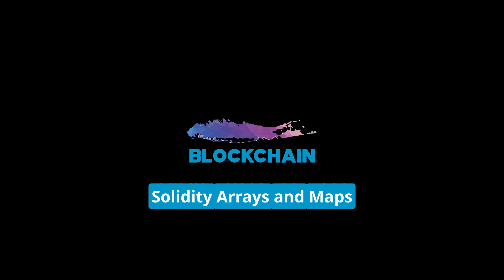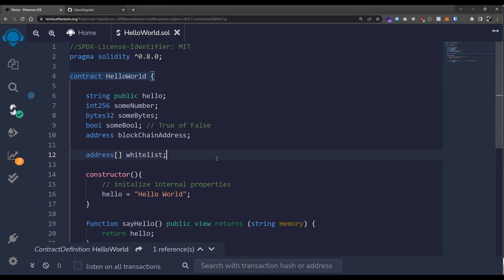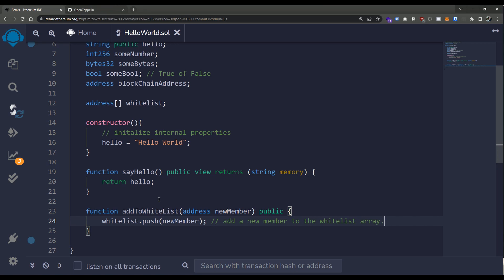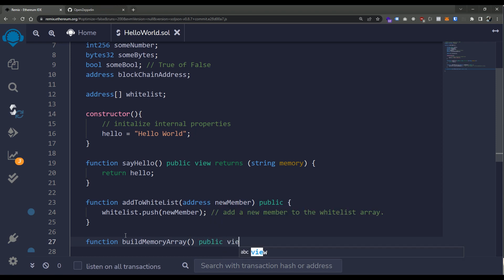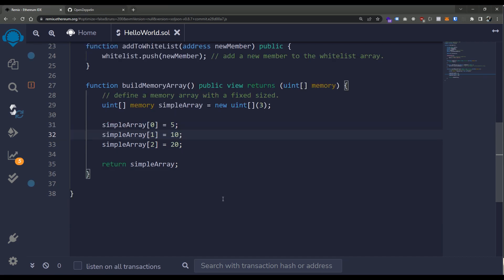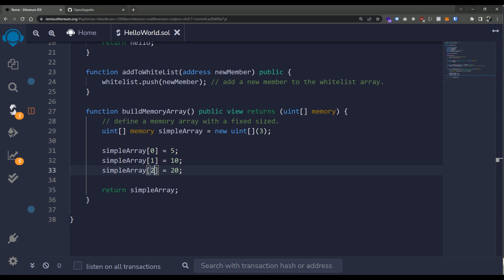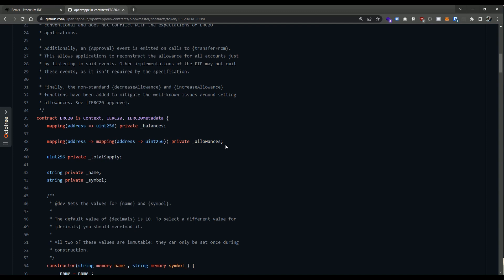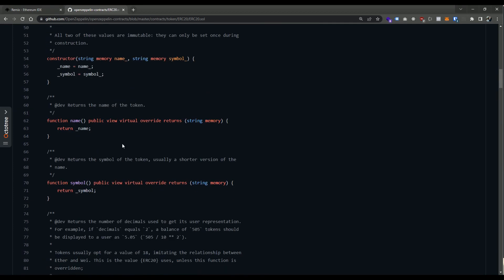Solidity Arrays and Maps Basics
In this video, we explore the basics of Solidity Arrays and Maps. These are two critical data structures we need in order to be able to manage information within our smart contracts.

We discuss how to implement them, what the difference is between the two, and show how they are used in practice.